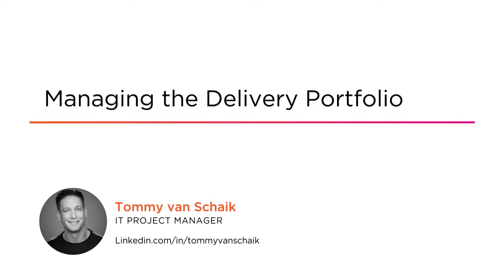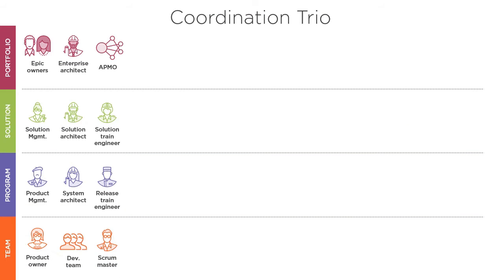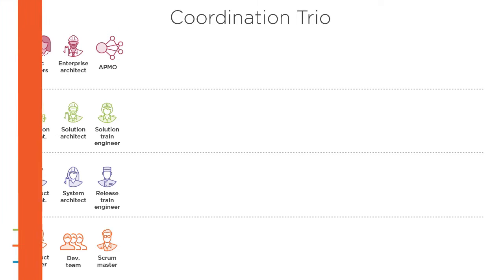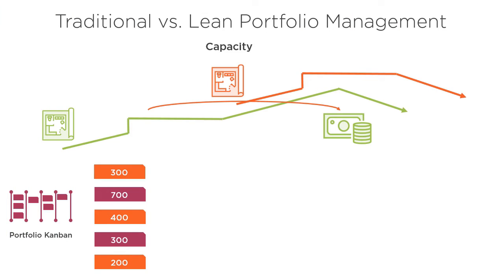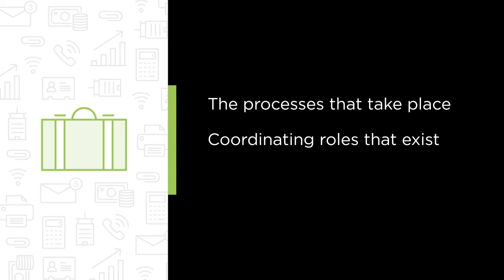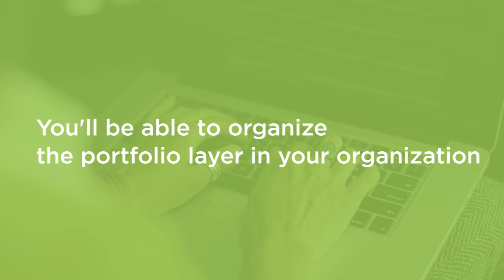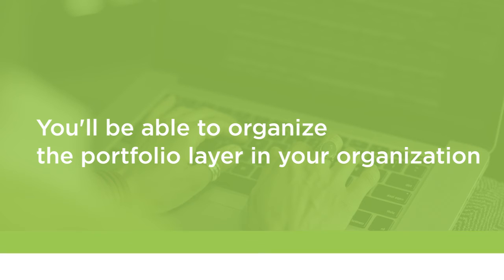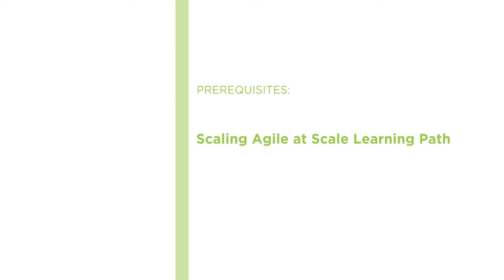Managing the Delivery Portfolio Course Preview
Join Pluralsight author Tommy van Schaik as he walks you through a preview of his "Managing the Delivery Portfolio" course found only on Pluralsight.com. Build your technology skills with Tommy’s help by learning about the different processes that are executed on the portfolio level of the framework, how to analyze value streams in the organization, and much more. Visit Pluralsight.com to start learning delivery portfolio skills today!